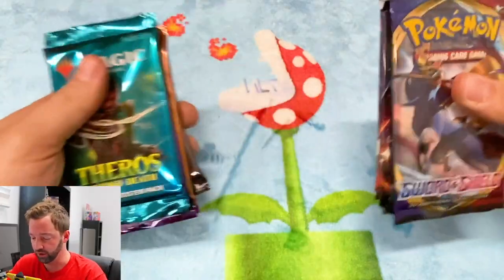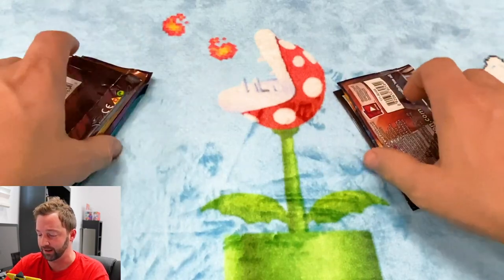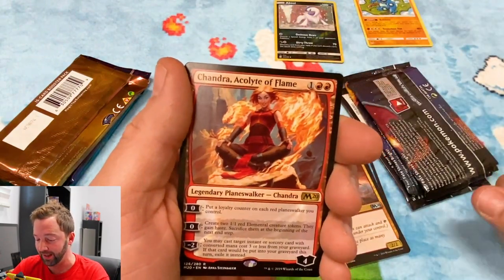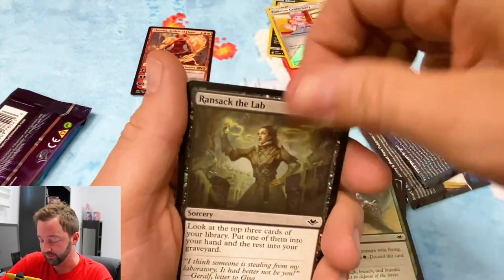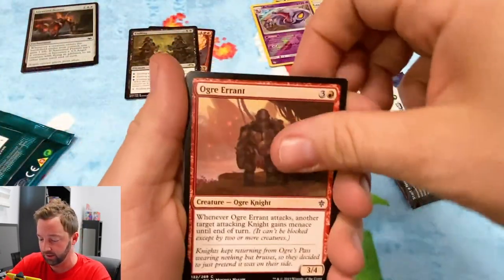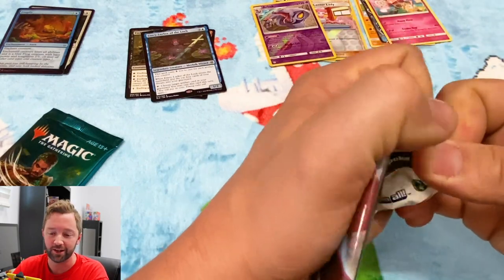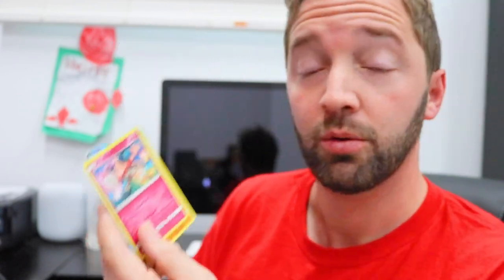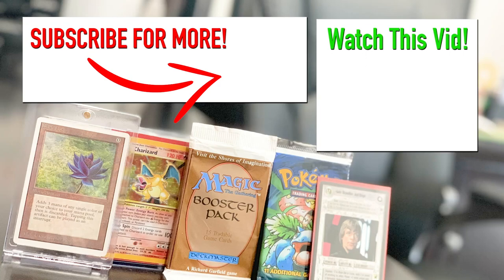Magic The Gathering VS Pokemon TCG / Which Pulls = More $$$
Here's a new concept! I'm pitting Pokemon TCG VS Magic The Gathering and seeing which one can get more bang for your buck. Let me know if you dig this idea and I'd love to do more!